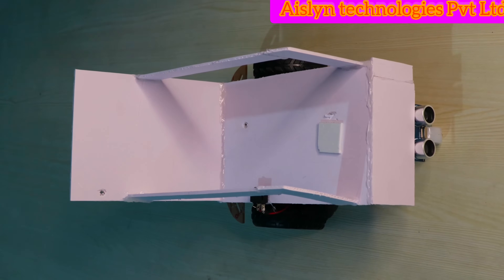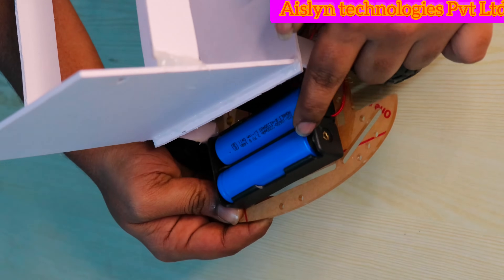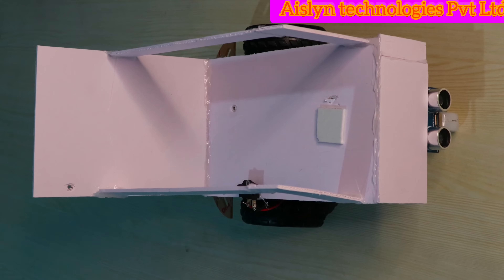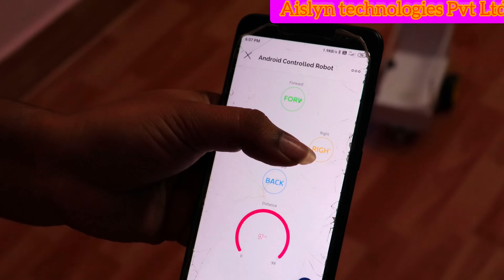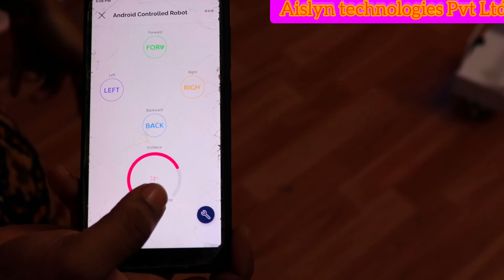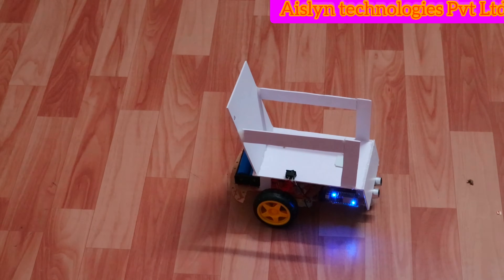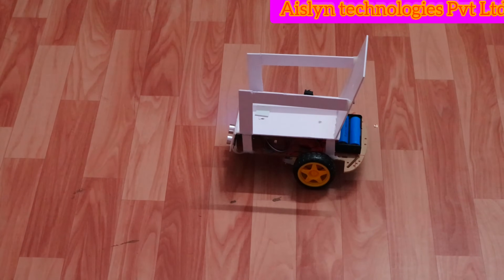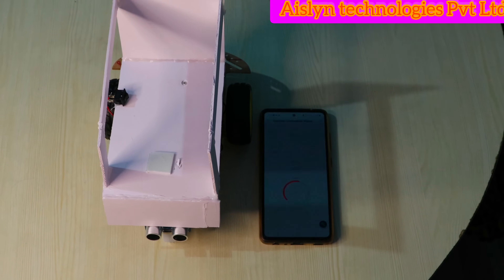Wheel Chair Controlled using Blynk App